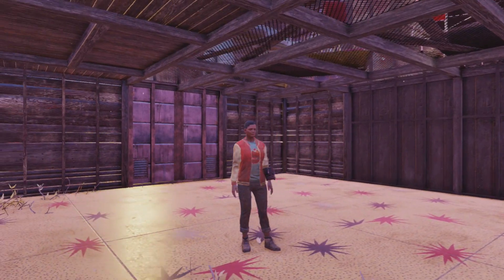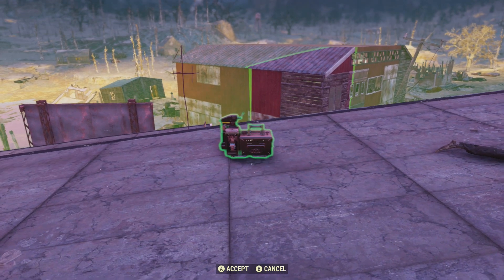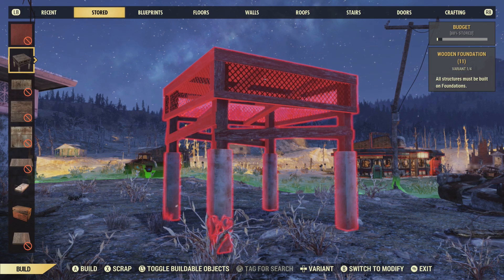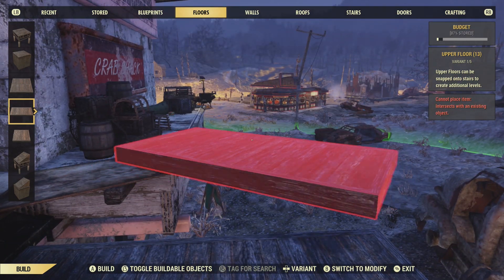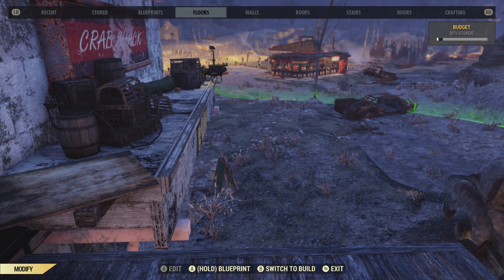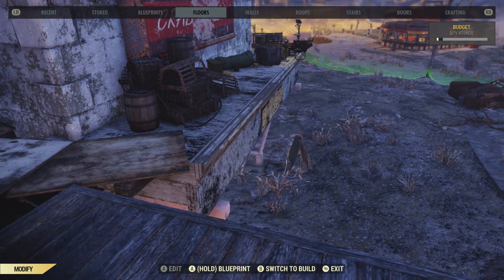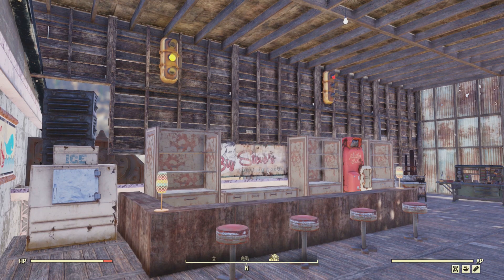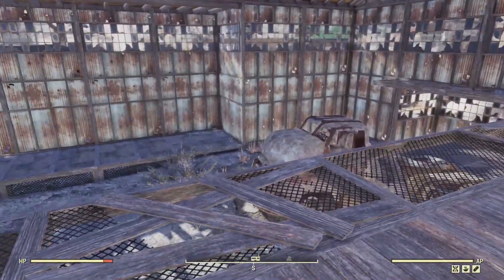Fallout 76 I Built a Gladiator Arena.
Fallout 76 I Built a Gladiator Arena. I enclosed an existing building and  turned it into a gladiator-style arena with a real bar this time. A very special thanks to Absolem1992 and TheLonelyLionNF for all the help. You guys are the best.